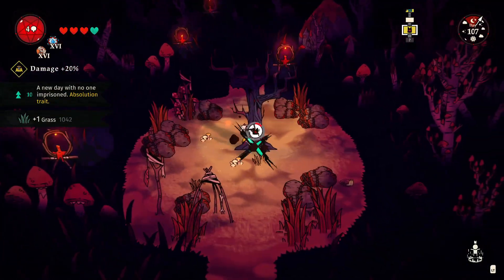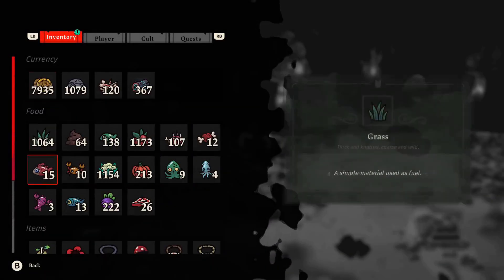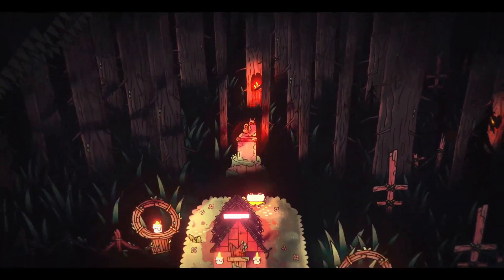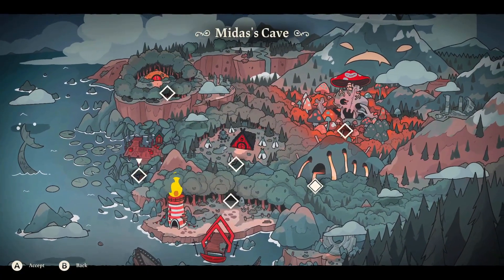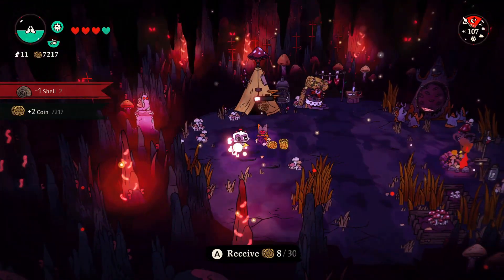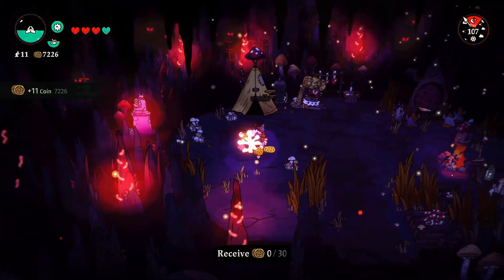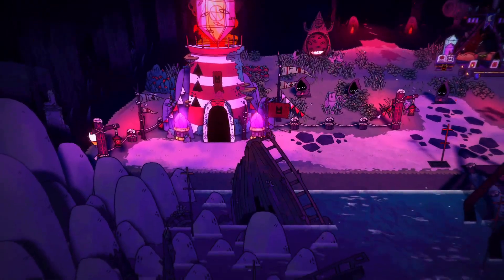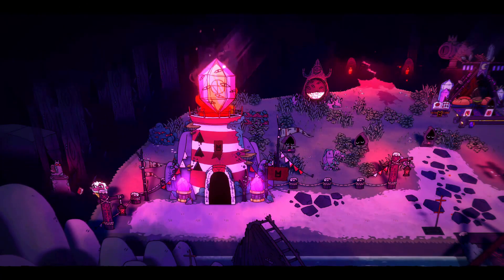How to get Snail Follower Skin